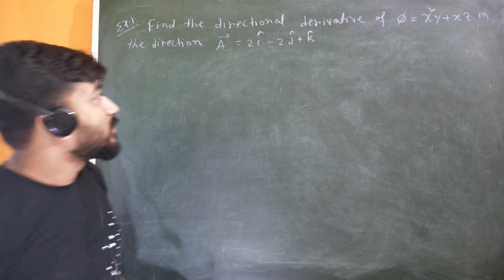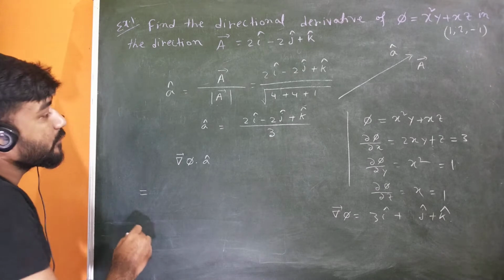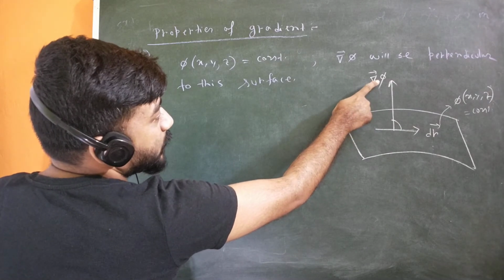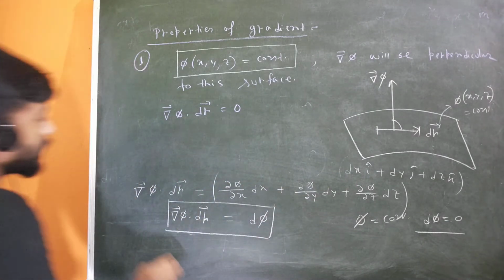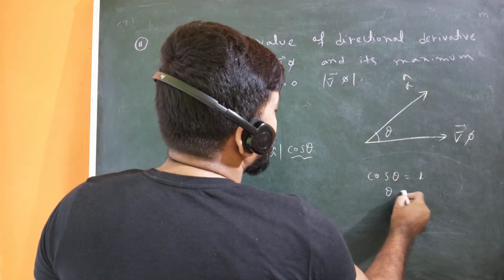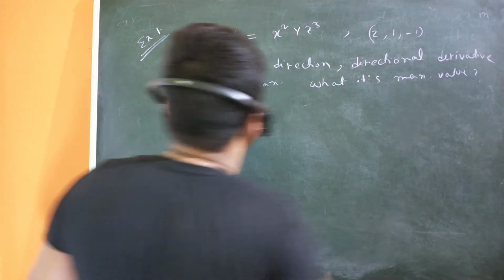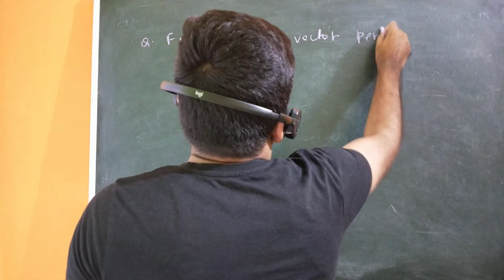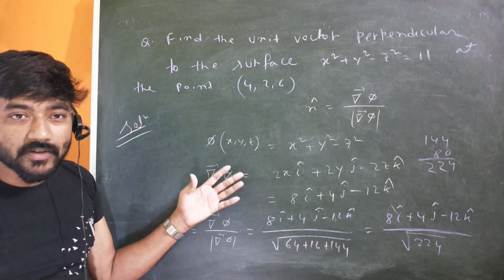Properties of Gradient of scalar function || Lec-03|| IIT JAM PHYSICS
"In this video, we'll delve into the mathematical properties of the gradient of scalar functions, covering topics such as orthogonality, gradient magnitude, and the relationship with partial derivatives. Examples and applications will illustrate the concepts."

- Vector calculus
- Multivariable calculus
- Gradient vector field
- Scalar function
- Level sets
- Directional derivative
- Optimization
- Physics
- Engineering
- Data analysis